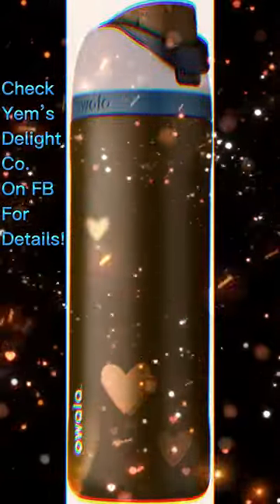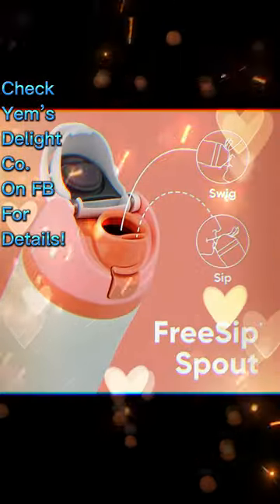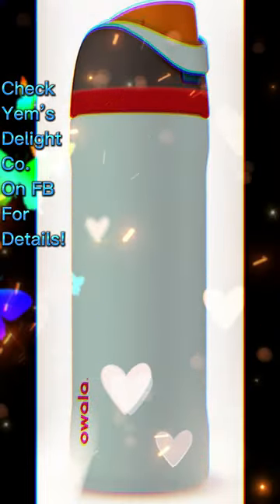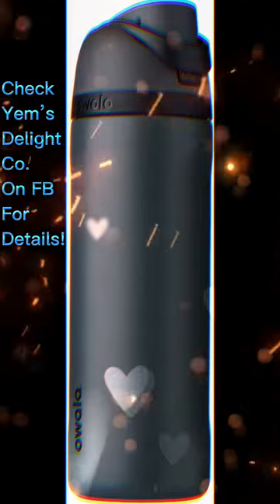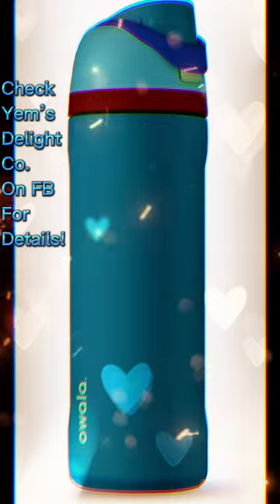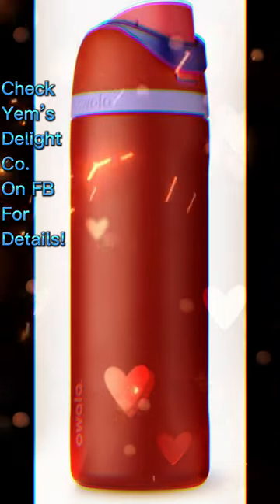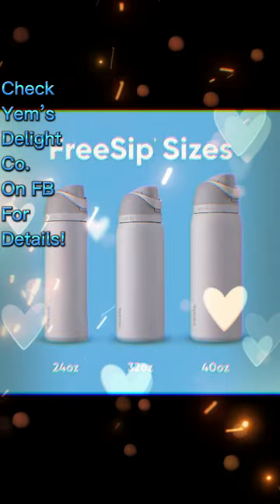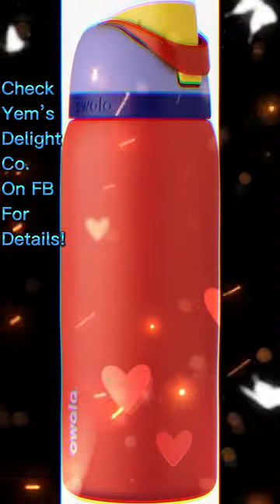Insulated Stainless Steel Water Bottle with Straw for Sports and Travel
Stay hydrated on-the-go with our 32-ounce stainless-steel water bottle! Featuring a patented FreeSip spout and a push-button lid with a lock, our bottle is designed for ultimate convenience and cleanliness. The double-wall insulation keeps your drinks cold for up to 24 hours, while the wide opening allows for easy cleaning and adding ice. With a cup holder-friendly base and a convenient carry loop, our bottle is perfect for any adventure. Plus, it's BPA and phthalate-free!